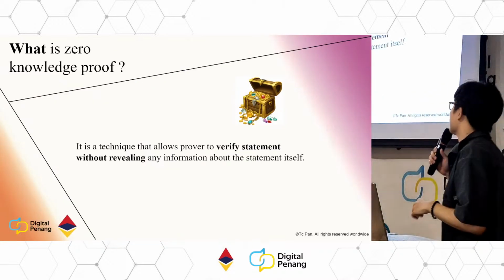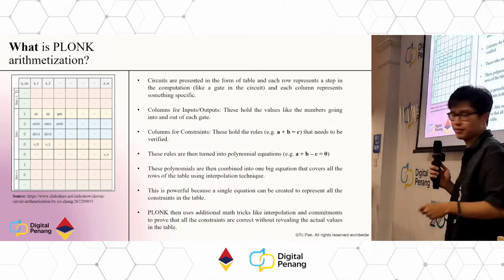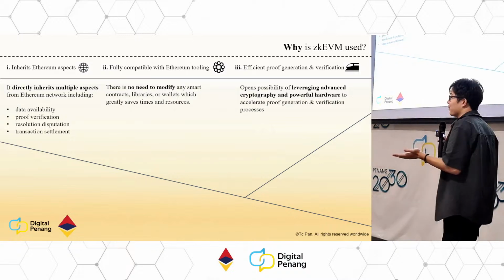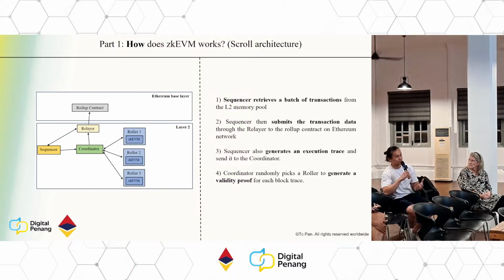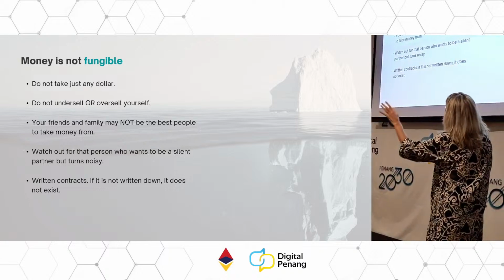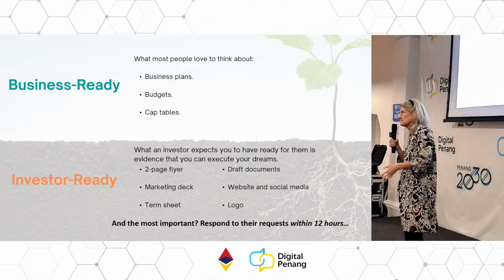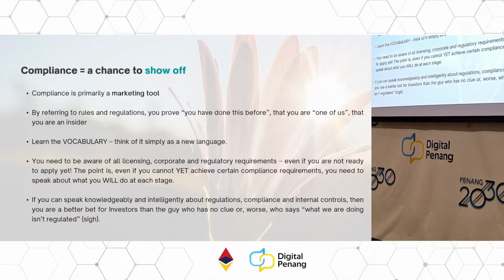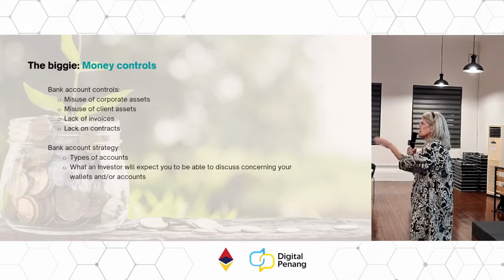ETH Penang: Strategies to Appeal to International Investors & Tech Behind ZK ETH Scaling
In this session, we have invited Erika, Managing Director of Centrium, to share insights on fundraising strategies that appeal to international investors. She will discuss key factors that global investors look for and how startups can position themselves to attract capital beyond local markets.

Additionally, TC will walk us through the technical aspects of Zero-Knowledge ETH Scaling, exploring how ZK technology enhances scalability, privacy, and efficiency in Ethereum’s ecosystem.

This is a hybrid event where those in Penang are welcome to come to the physical venue at Digital Penang, Georgetown.

ETH Penang is a non-profit community of blockchain enthusiasts who are looking to nurture and educate individuals and organizations about blockchain technology in the northern region of Malaysia.
We are a sister group of ETHKL, under the umbrella of Ethereum Malaysia which was established in 2018 and has organized more than 70 meetups and workshops, hosting guests from the Ethereum Foundation, Arbitrum, ENS, and many more.